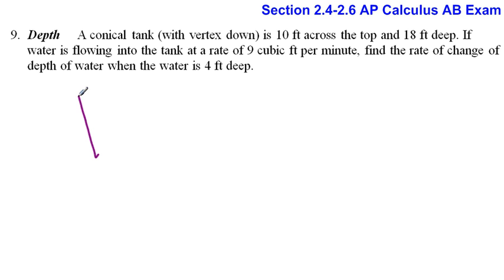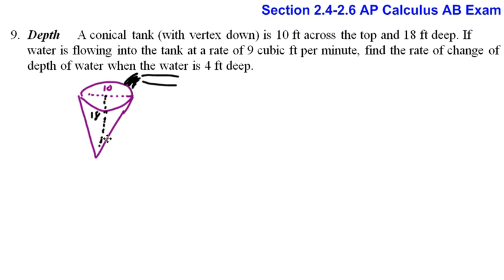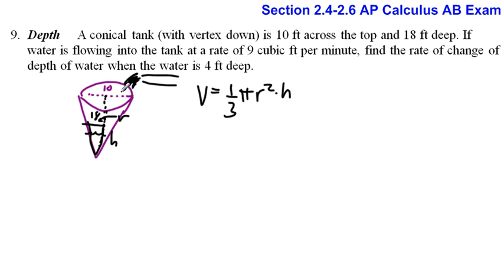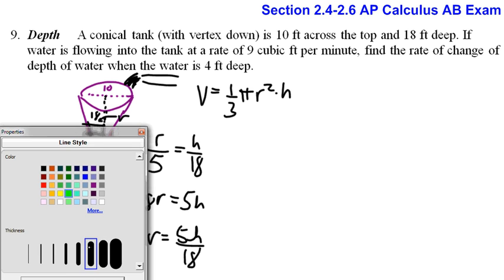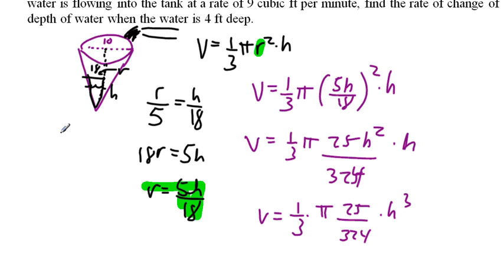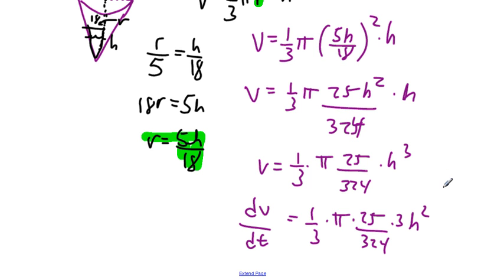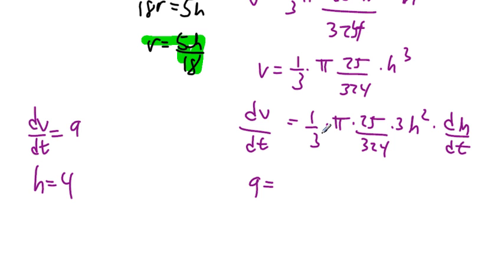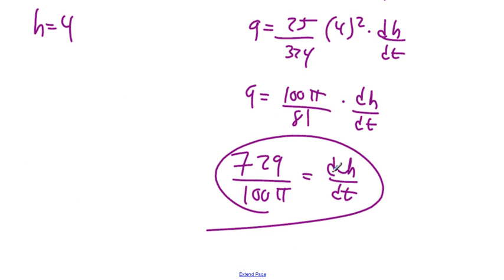Sections 2.4-2.6 Calculus Exam Question 9